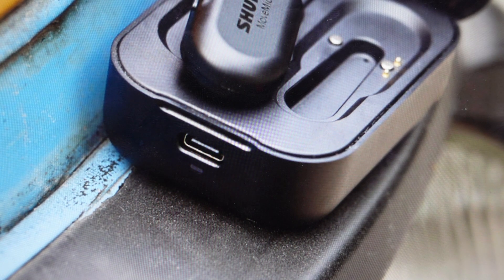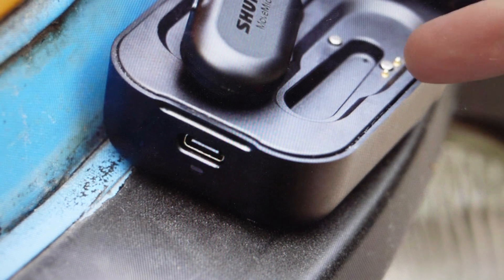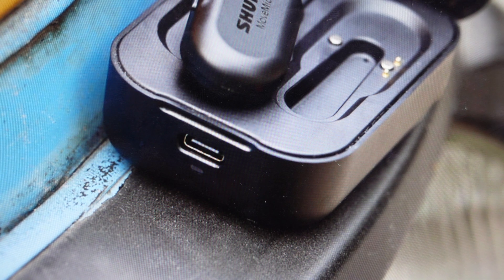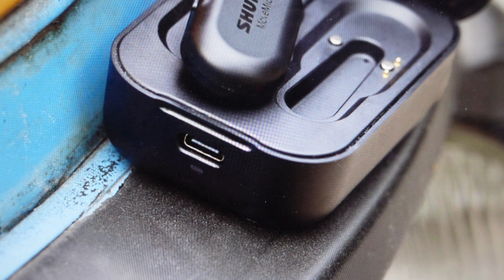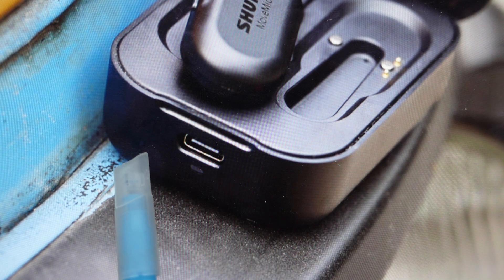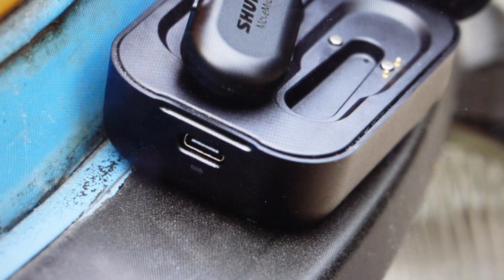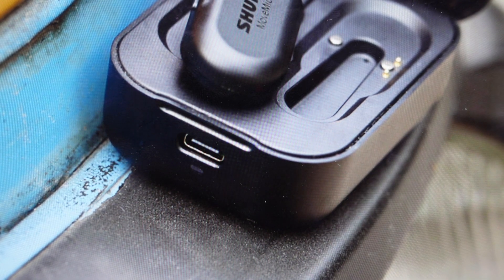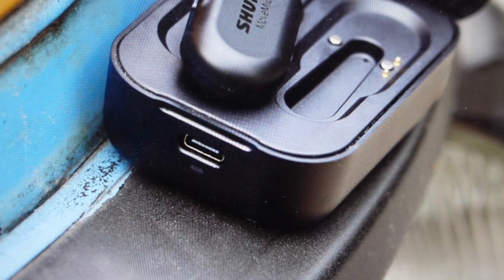Hard Reset Shure MoveMic MV-Charge | Not Charging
If your Shure MoveMic microphone charger if it is not charging or is not working or not connecting, a hard factory reset or restart to default settings will resolve many issues.